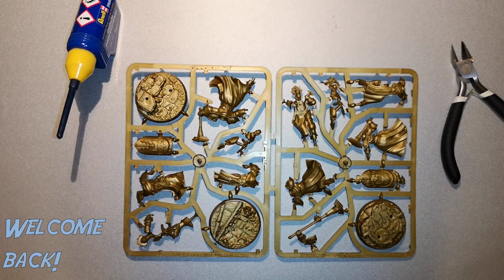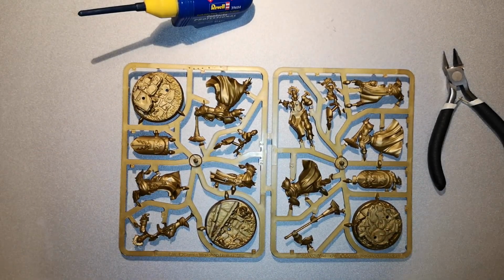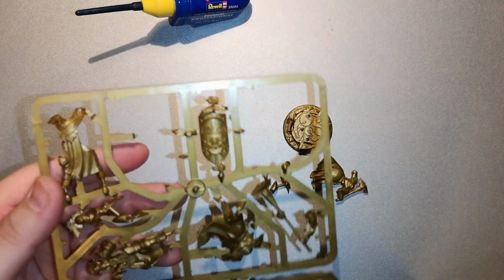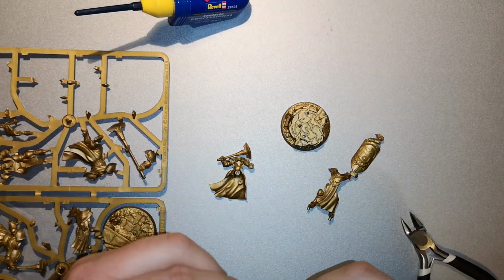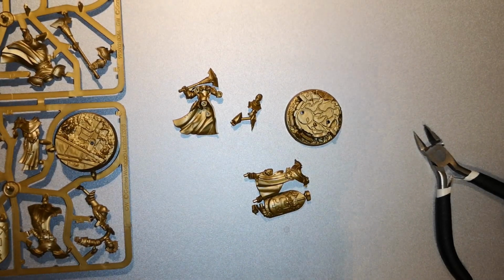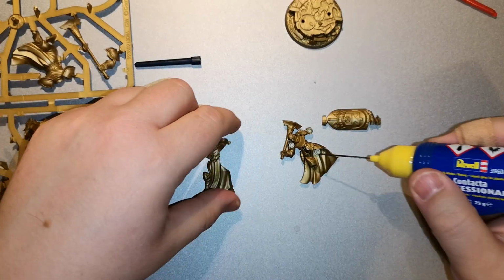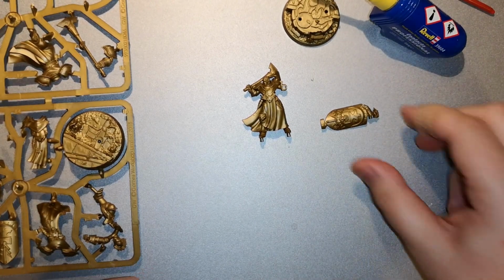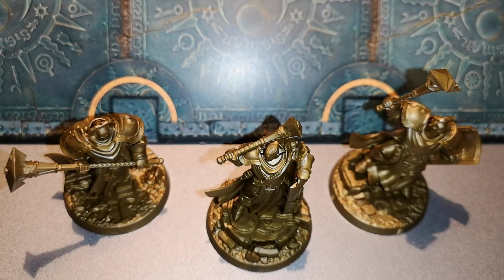Warhammer Age Of Sigmar - How To Build Stormcast Sequitors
Did you get the new Warhammer Mortal Realms magazine? Want to know how to build those golden Stormcasts? Look no further!

*Sorry for some of the random little errors in the video*